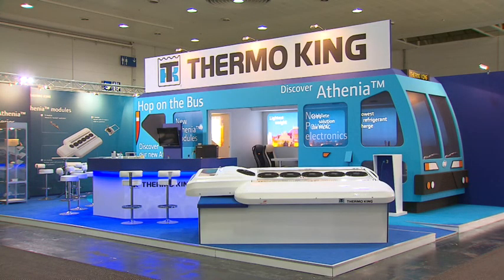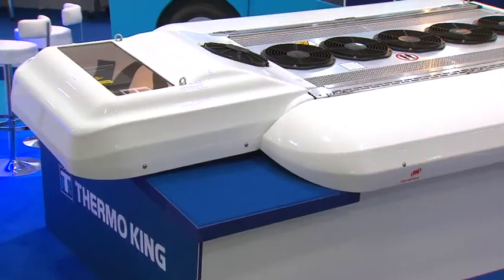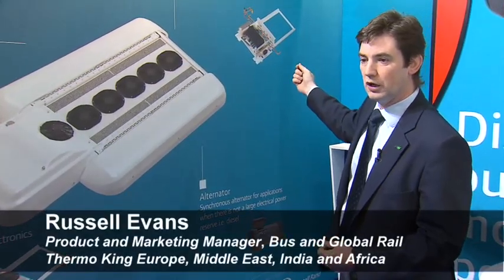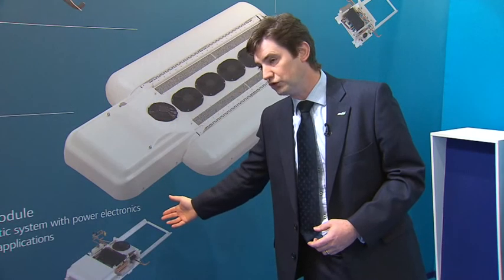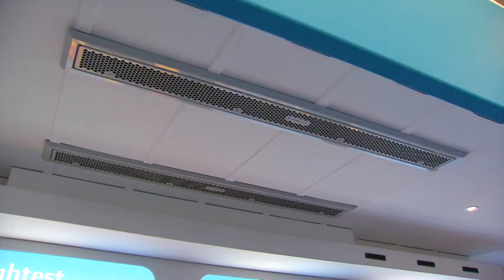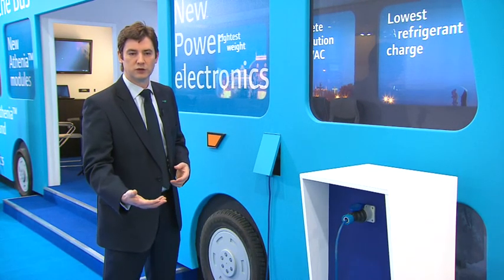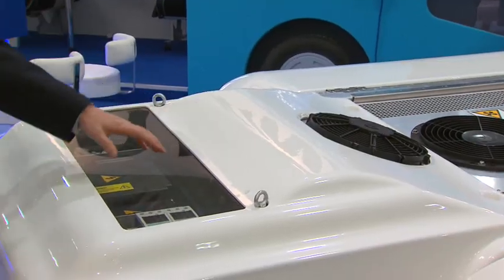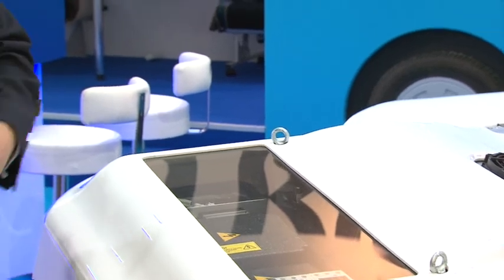Athenia™ Bus Air Conditioning Modules Save Energy, Lower Costs and Increase Sustainability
The Athenia™ module technology meets anticipated environmental regulations from the European Commission and other governing bodies which will require reduced CO2 emissions during road transport.